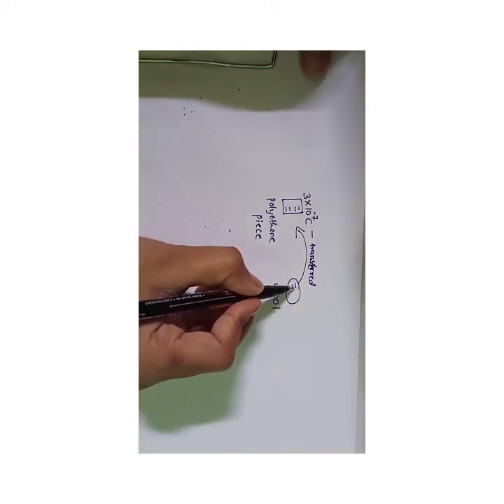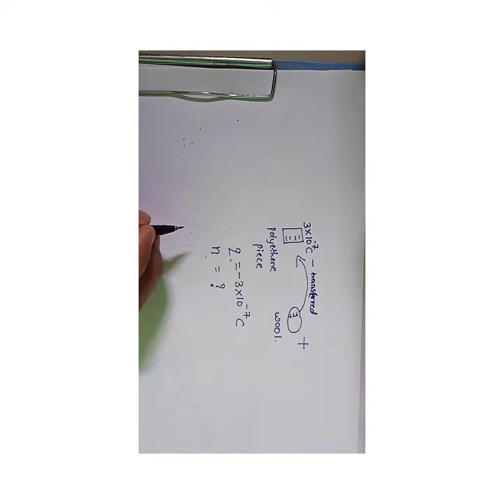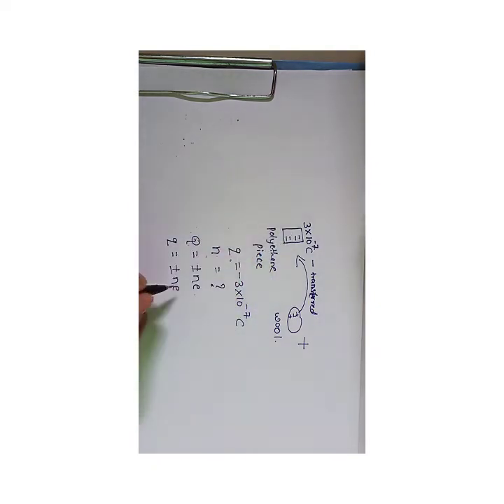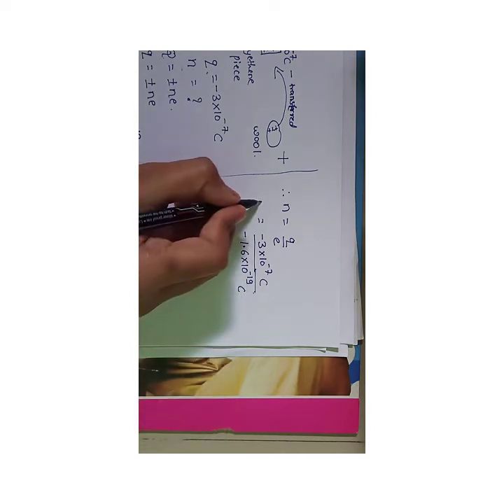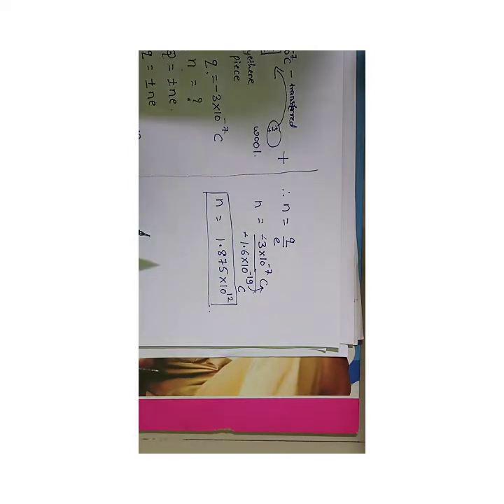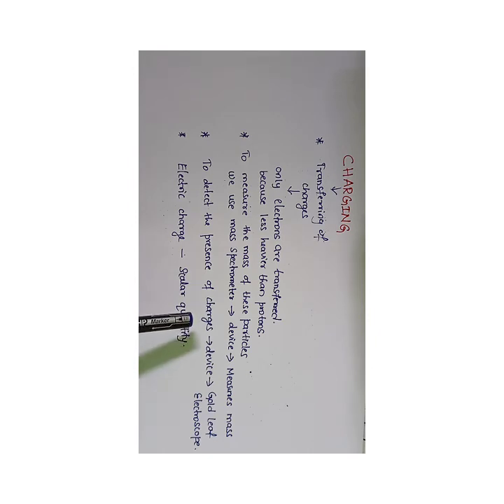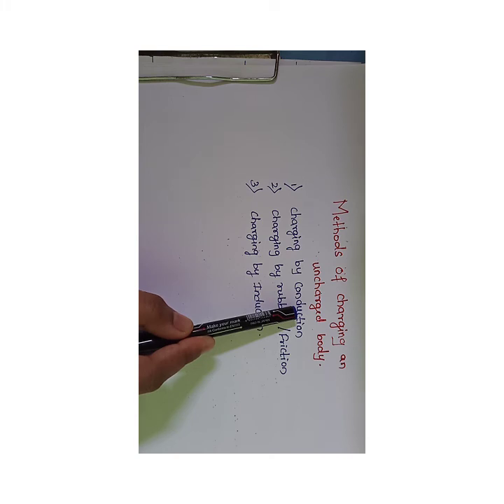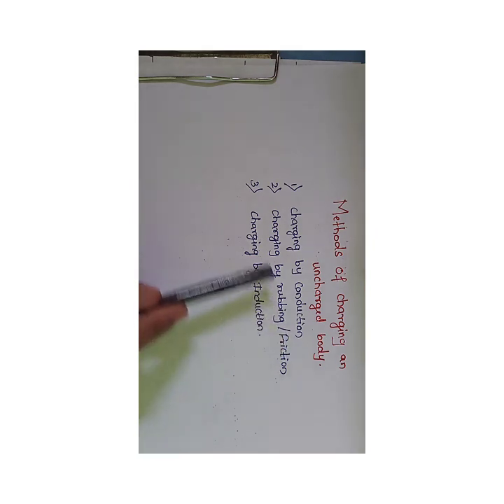Electric charges and fields.📝 Part 3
Problem on quantisation of charge.
Charging of a body.